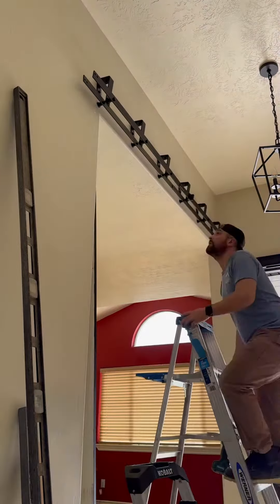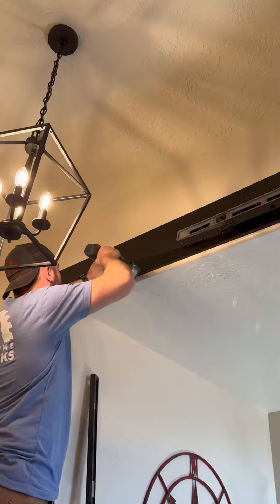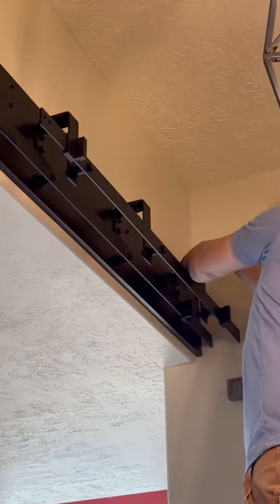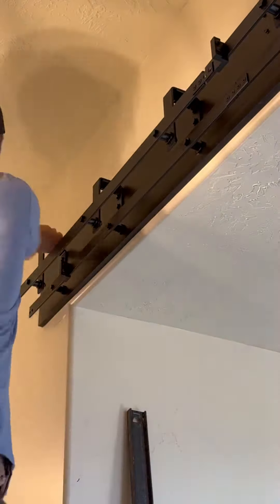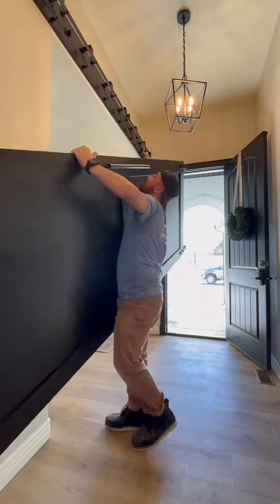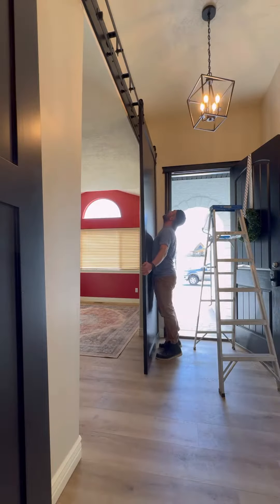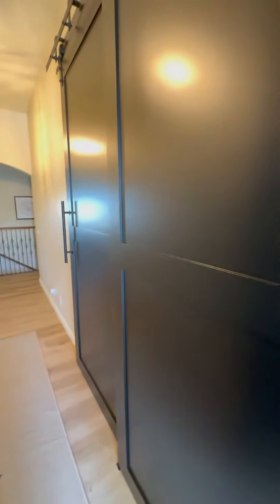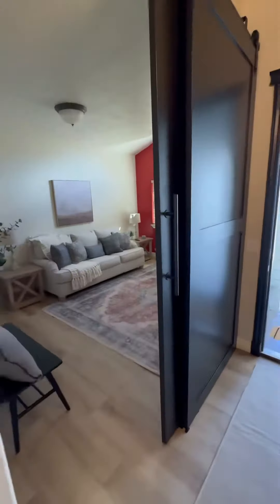Installing Barn Doors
Installing barn doors, after initial installation ran into some issues. A backer board fixed that. These barn doors are massive.